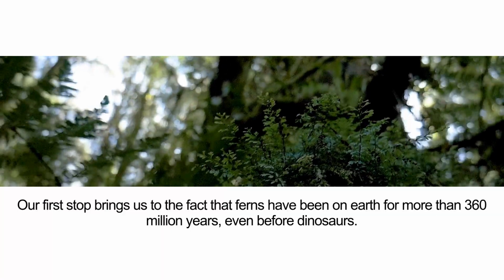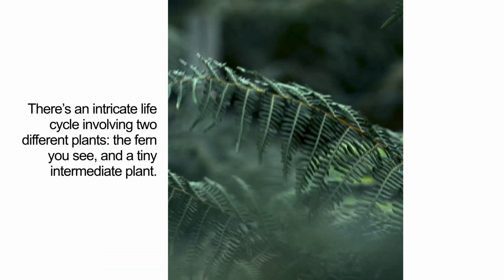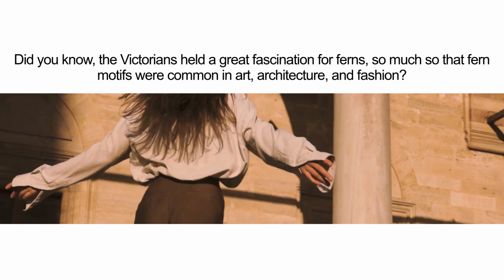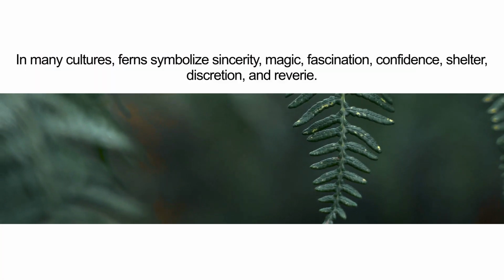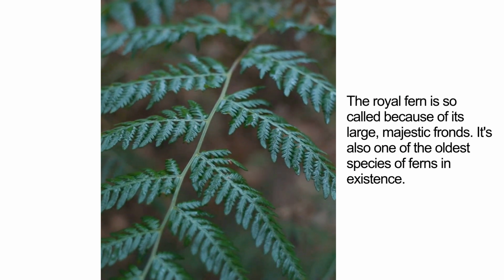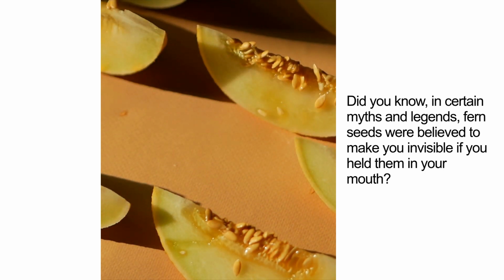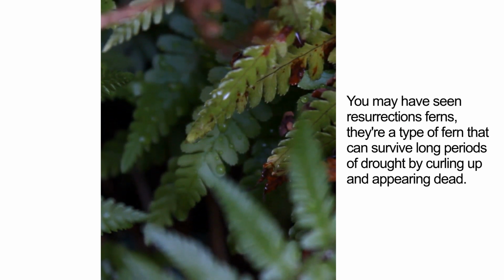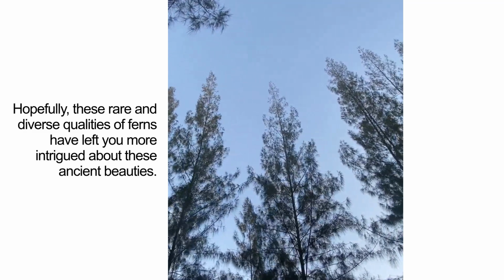Unfurling the Mysteries of Ferns: 30 Incredible Fern Facts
Have you ever marveled at the green, leafy ferns in your local park or forest? Well, ferns are much more than just beautiful greenery. They are a group of plants with a fascinating history and many unique characteristics that set them apart from other plants. Tune in to learn 30 incredible facts about ferns.